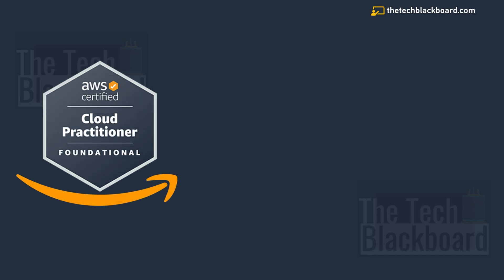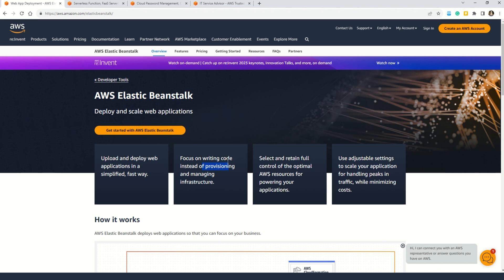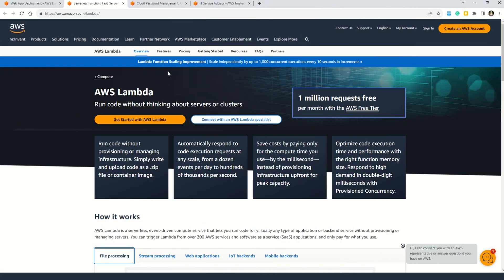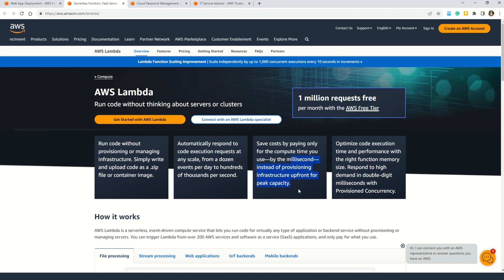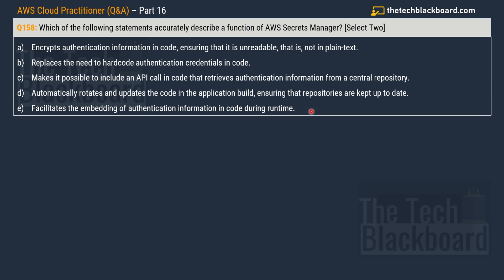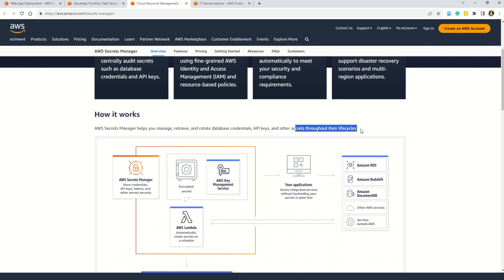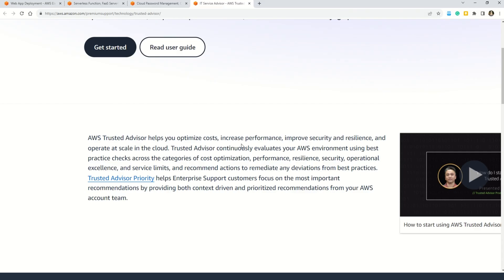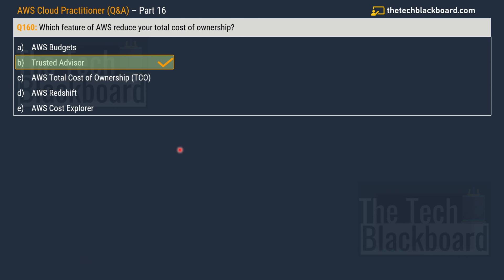P16: FREE AWS Cloud Practitioner Course 2025: Pass the CLF-C02 Exam with Confidence!